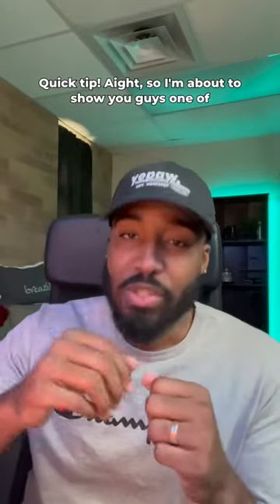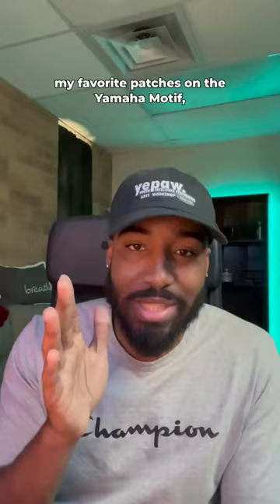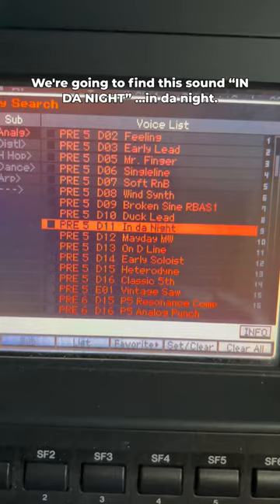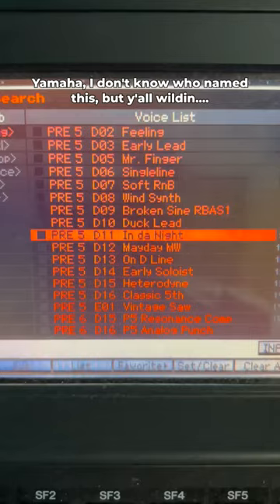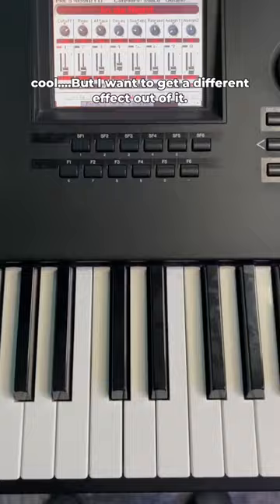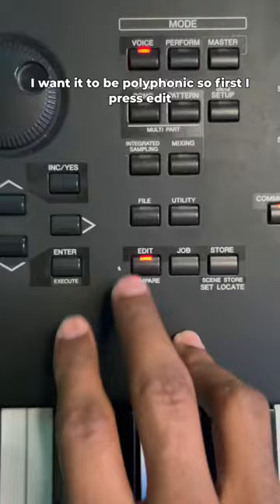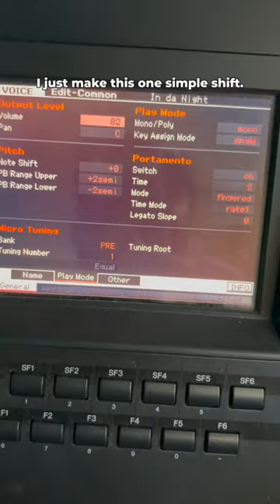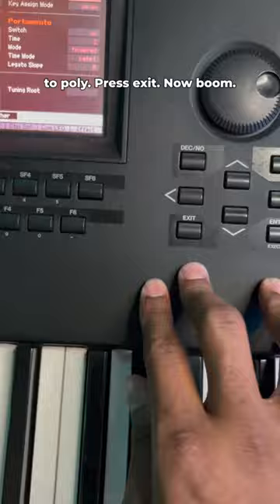Yamaha Motif Sound Hack #1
Quick Tip ‼️💡💡💡‼️ This is one of my favorite patches to use, especially when I’m producing or playing auxiliary keys on a gig 🎹

This patch can be found on the Yamaha Motif XF series, but also in the ES, XS, and I think the Montage/MODX too! Use it and lemme know what you think!